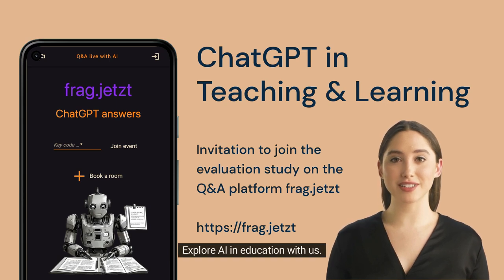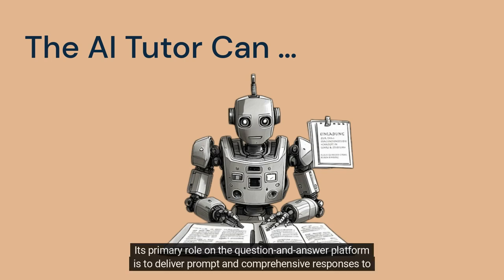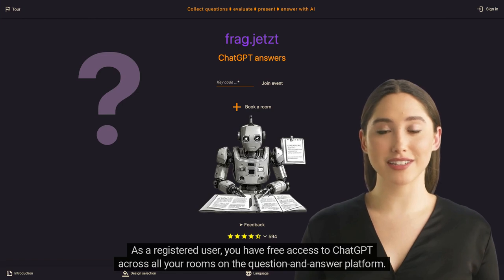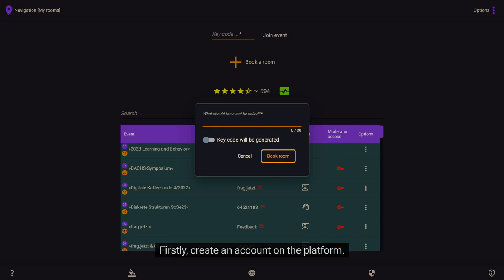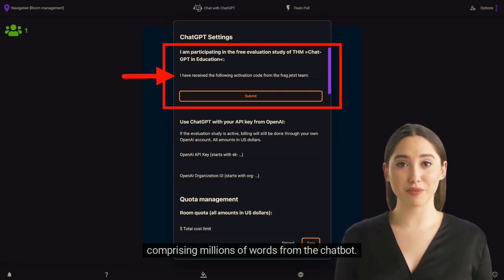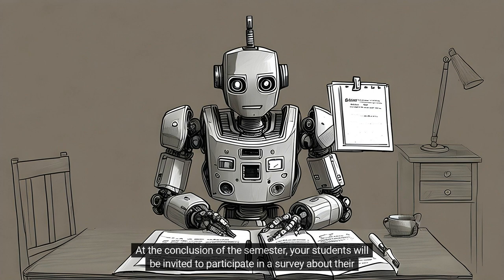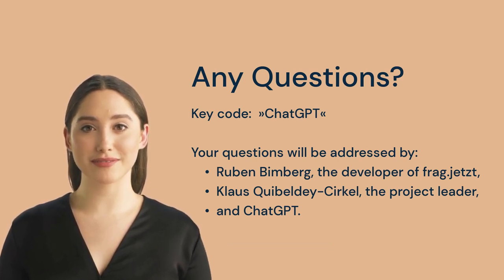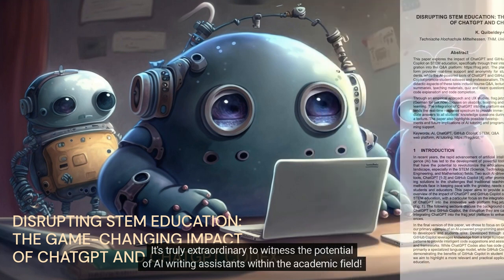ChatGPT in Teaching and Learning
Join our evaluation study on frag.jetzt! We eagerly anticipate providing support to you and your students with ChatGPT.